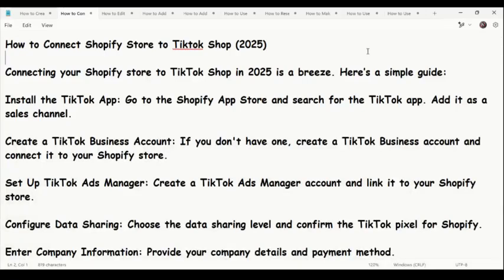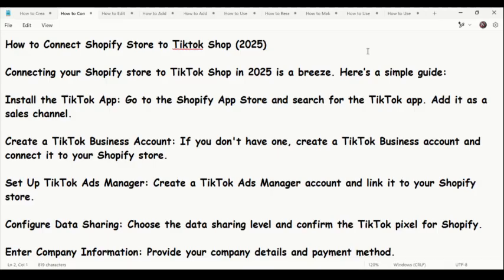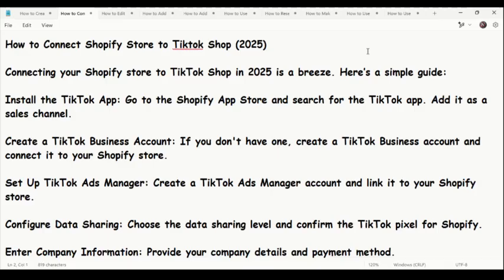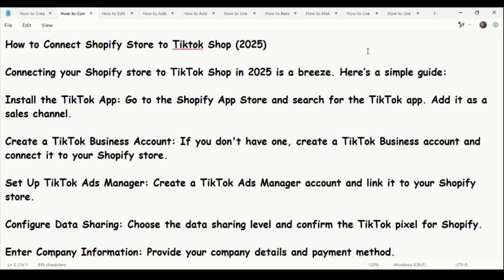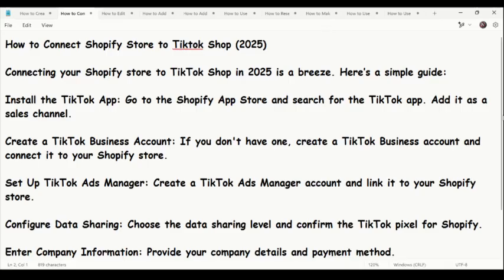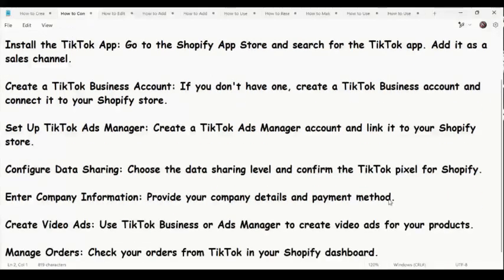How to Connect Shopify Store to Tiktok Shop (2025)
In This Video, you will learn about How to Connect Shopify Store to Tiktok Shop (2025)